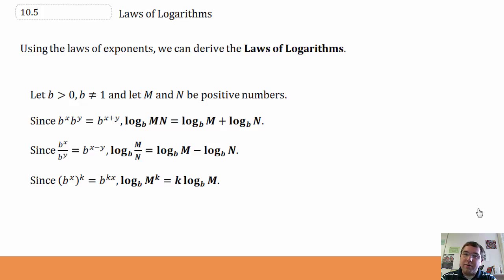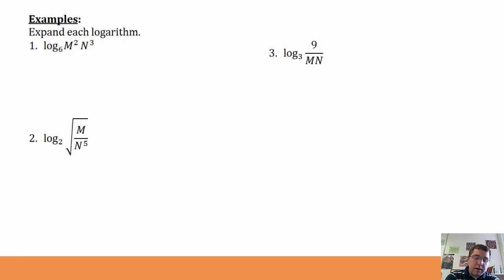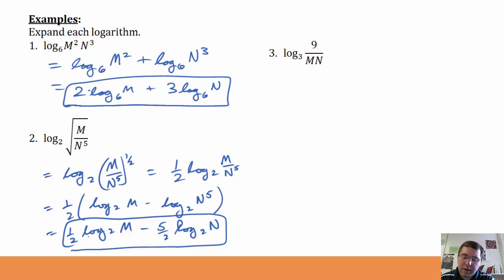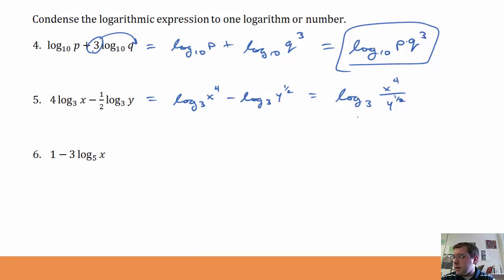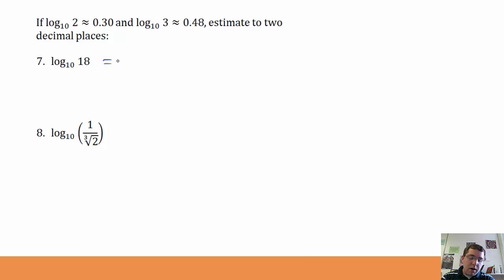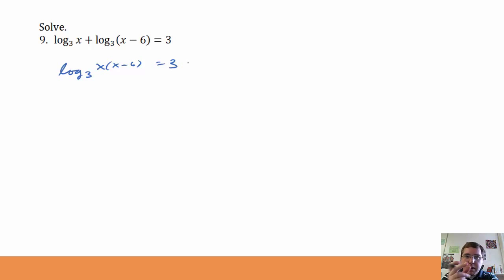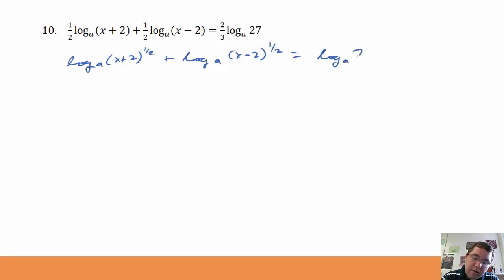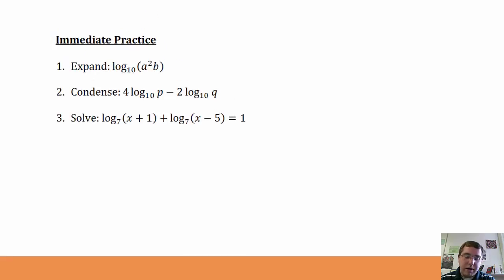ALG350 10-5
Section 10.5: Laws of Logarithms